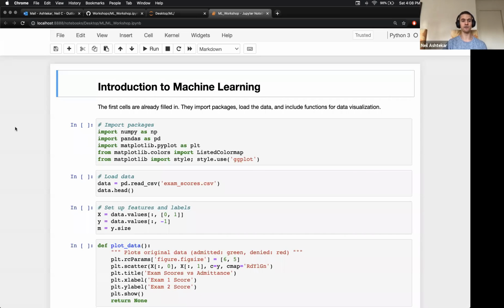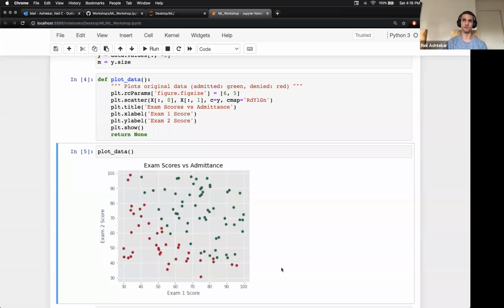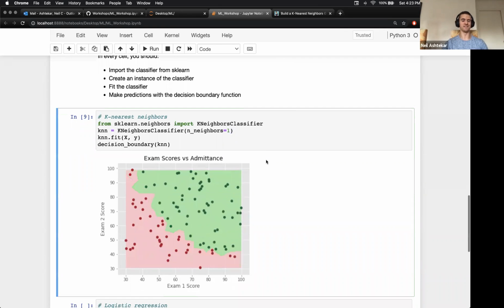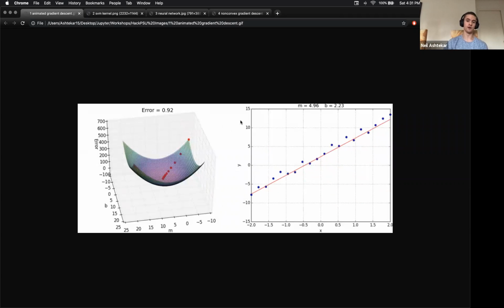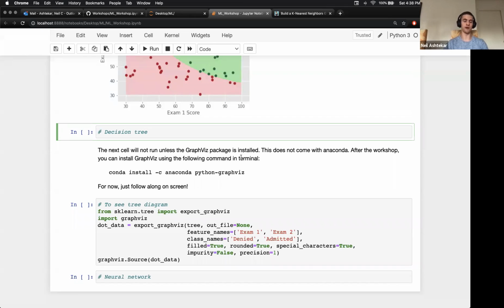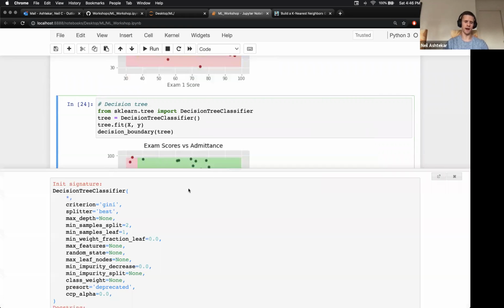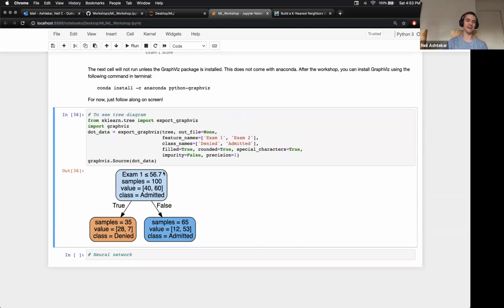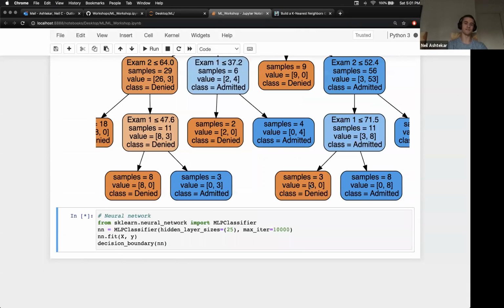Intro to Machine Learning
Workshop given virtually at HackPSU Fall 2020